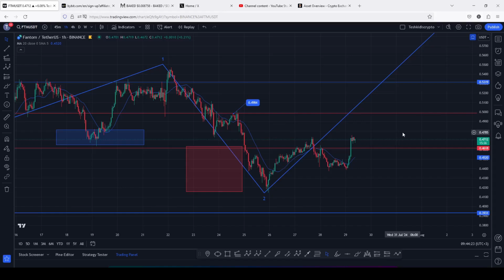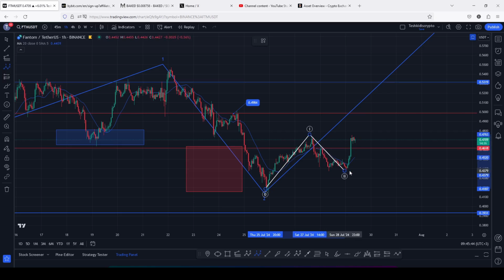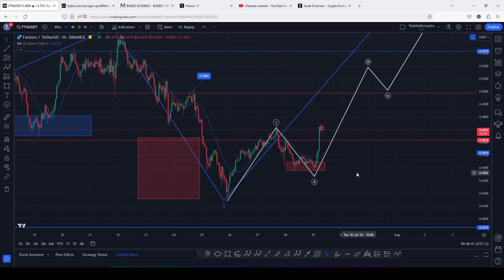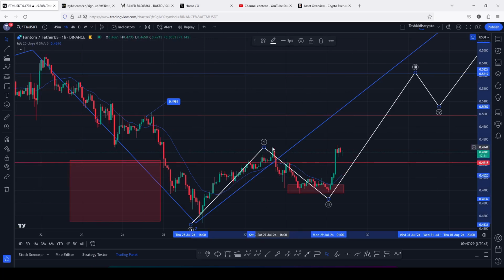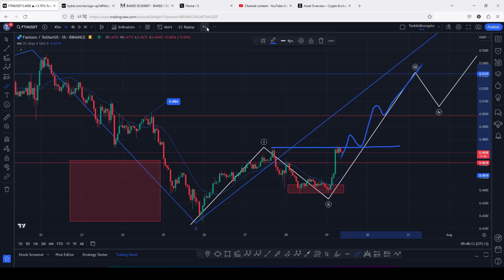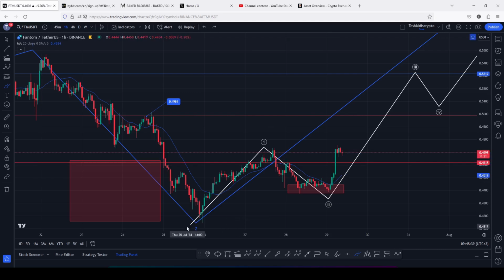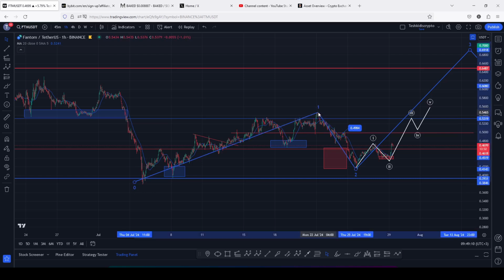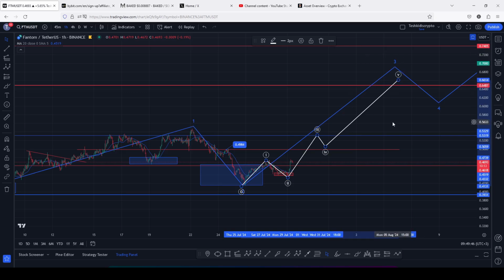🚨FANTOM (FTM) Imminent Breakout Alert! 📈🚨